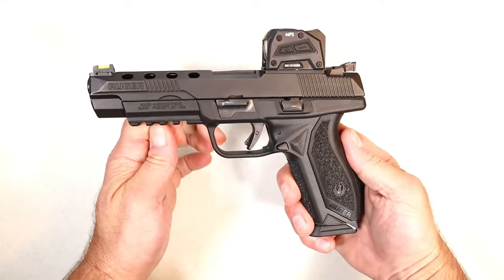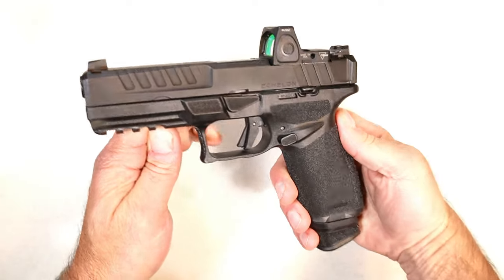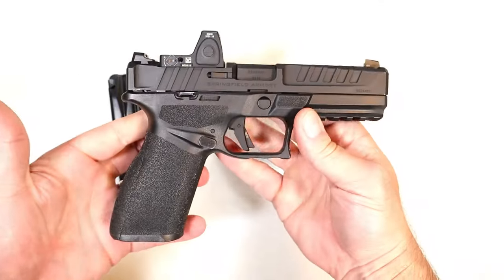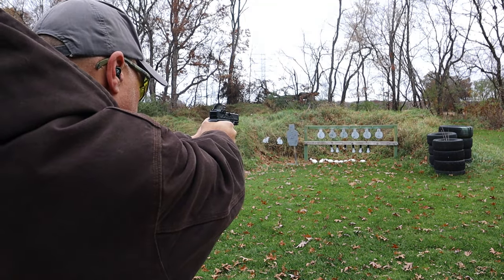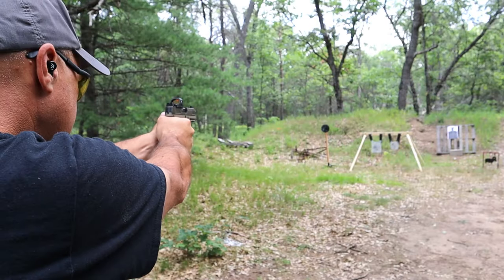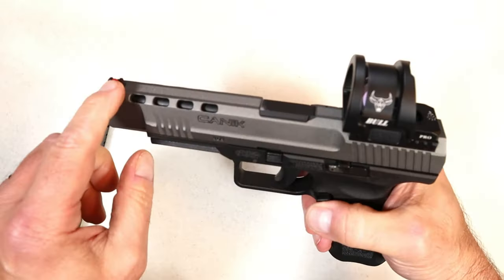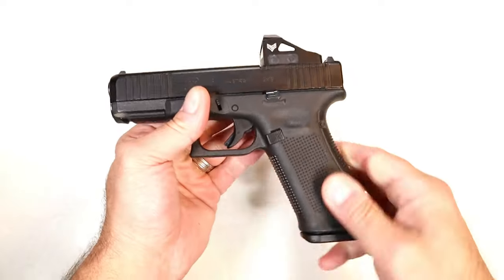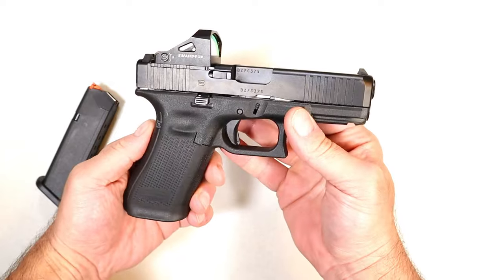Choose Only One - TheFirearmGuy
Choose Only One. Let me know your thoughts and which handgun you would add.